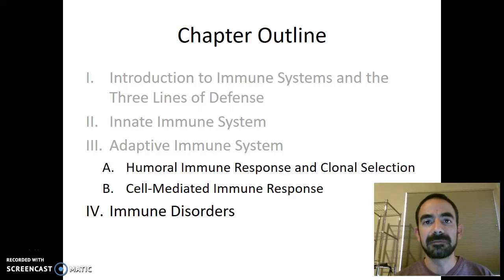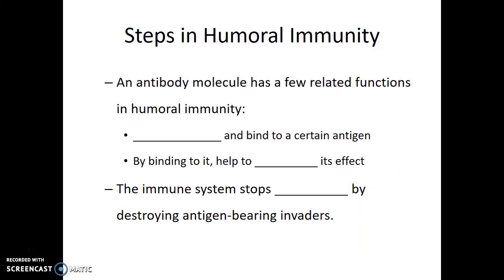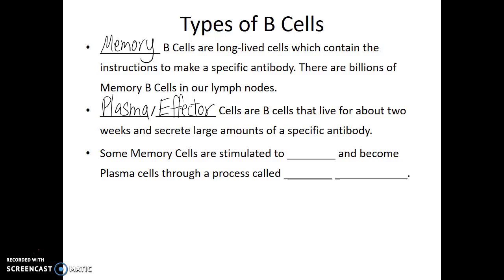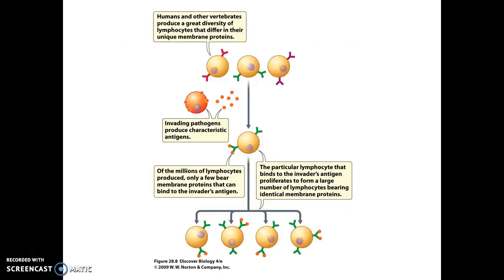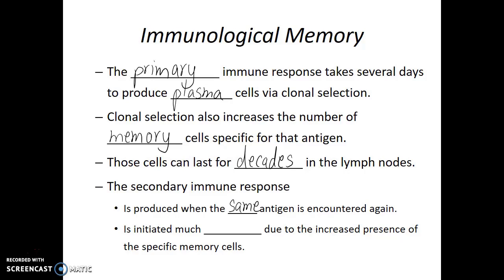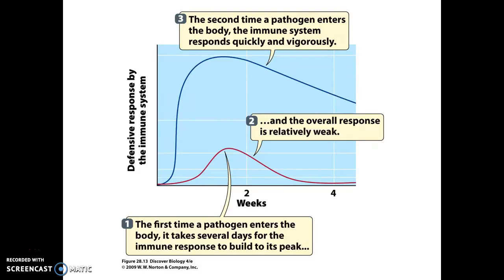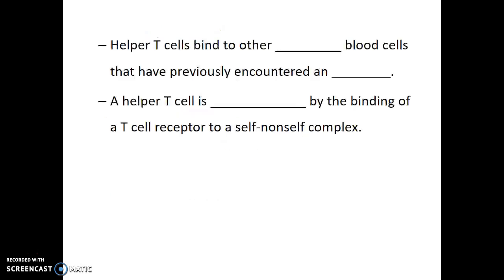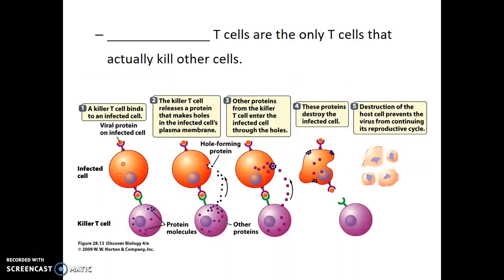Humoral and Cell-Mediated Immune Responses – 11.6 – Biol 189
The purpose of this video is to study the immune responses of the adaptive immune system in greater detail, the humoral immune response, clonal selection and the cell-mediated immune response. Blank Lecture Notes available in three formats